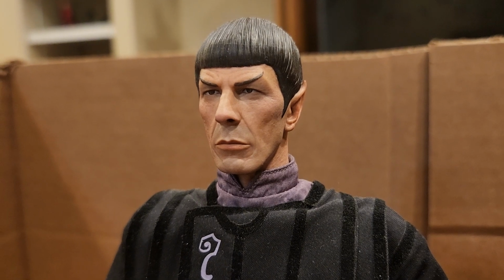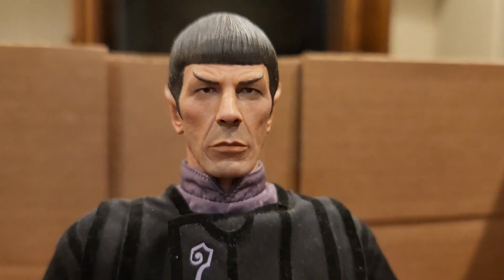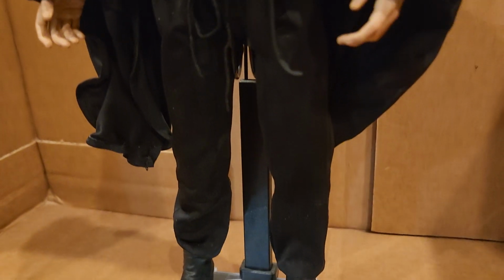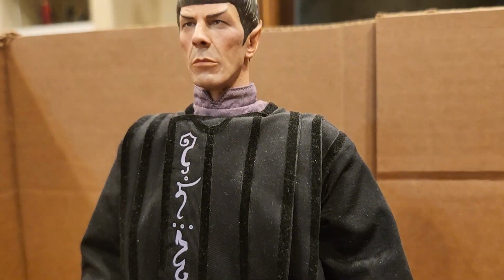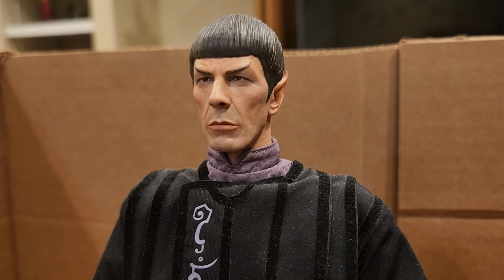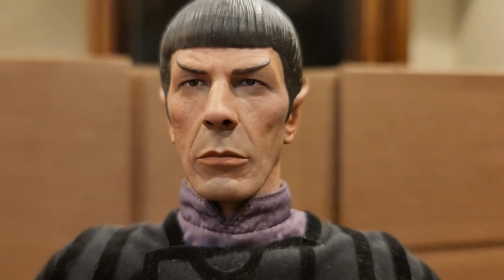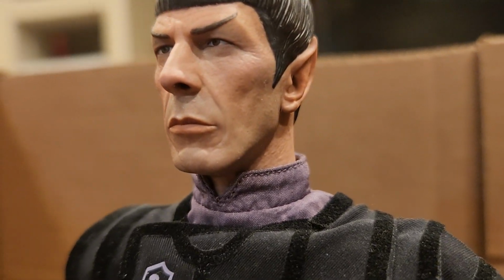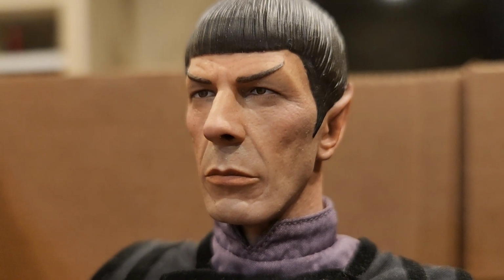Stuff I Own EXO-6 Star Trek Motion Picture Spock